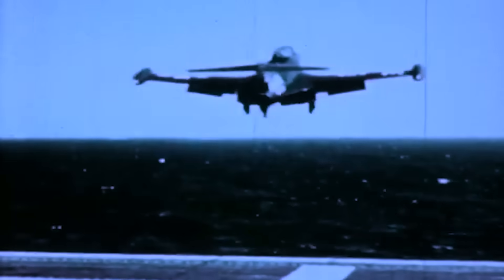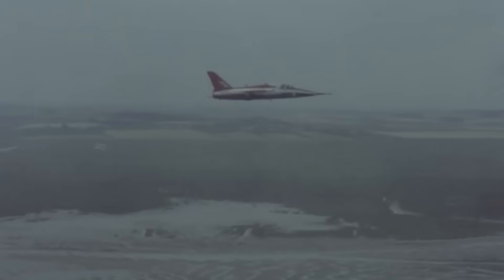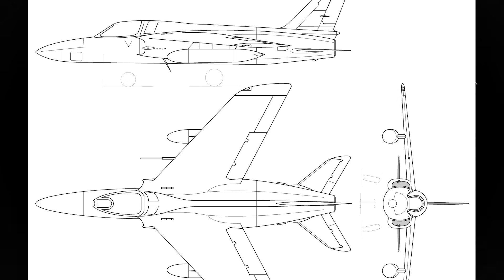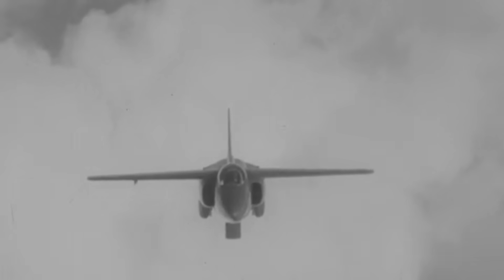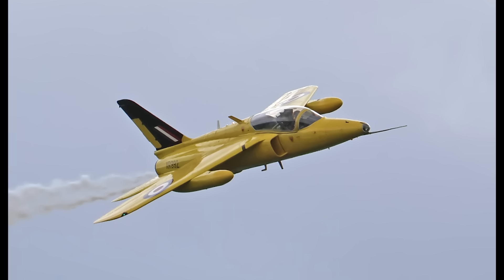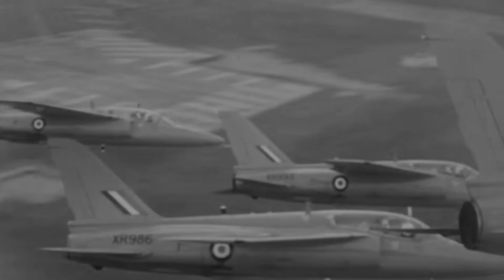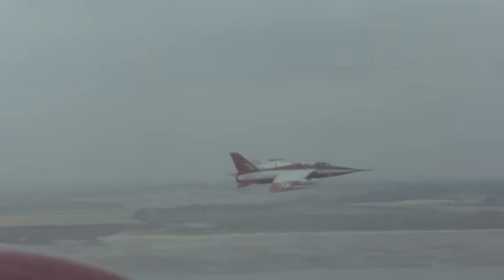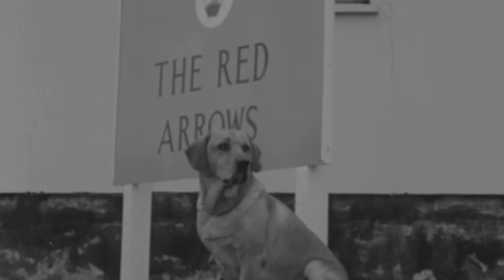The Secret Fighter That Was Too Small to Spot - The Sabre Slayer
Throughout aviation history, many of the most iconic aircraft have been named after powerful animals. From the F9F Panther to the F-15 Eagle, big cats, birds of prey, and other fearsome creatures have been invoked to highlight speed, strength, and aggression.

Yet when British designer W.E.W. “Teddy” Petter set about creating a new fighter in the early 1950s, he knew only one name would do: the Gnat.

Like the minuscule insect it was named after, this aircraft was truly tiny. Less than thirty feet long and weighing little more than 6,500 pounds at a time when prevailing trends favored the big and the heavy, it was a radical departure that flew in the face of fifties fighter fashion. Yet like its namesake, it could also torment far larger adversaries with relentless persistence, turning its diminutive size into a lethal advantage.

Though it was deemed too unconventional for combat use in its homeland, the Folland Gnat would find a new home half a world away. Soon, this pint-sized hero would find itself taking on one of the greatest dogfighters of all time: the F-86 Sabre…